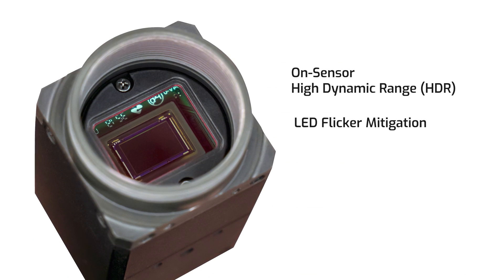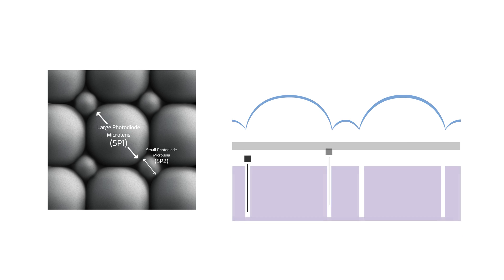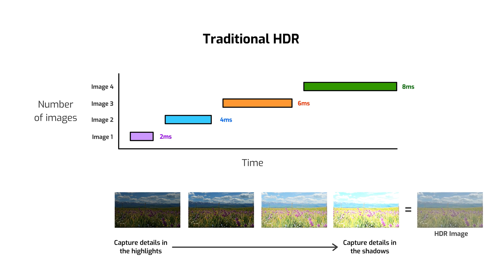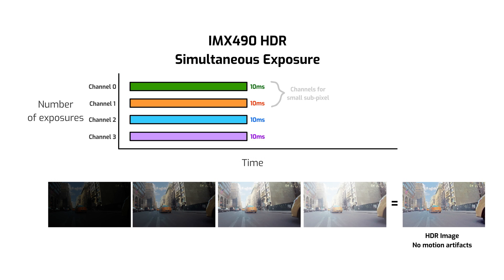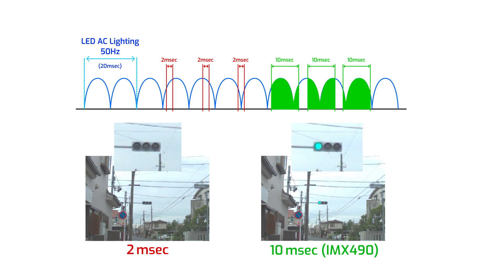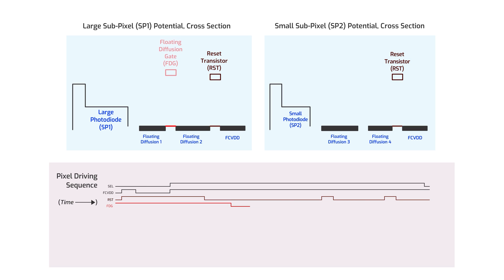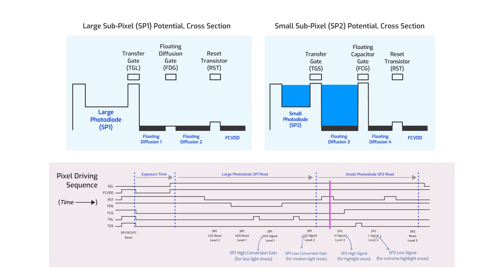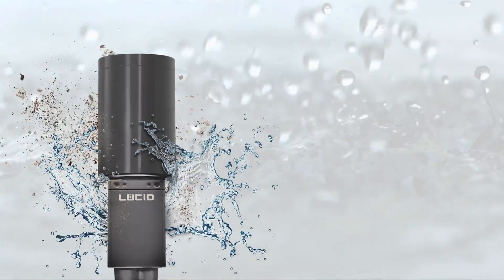Tech Highlight: Sony IMX490 Automotive Sensor Explained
What’s so special about our Triton 5.4MP camera featuring Sony's IMX490 sensor? Take a deep dive into how the IMX490 sensor works and the benefits of its 2 sub-pixel, 4 channel output technology.

The IMX490 allows for simultaneous imaging with 120dB of dynamic range and LED flicker mitigation, making it suitable for applications that demand high dynamic range (HDR) imaging, such as Automatic Guided Vehicles (AGV), Advanced Driver Assistance Systems (ADAS), Autonomous Driving, electrical fuse inspection, high contrast medical imaging, as well as ITS applications.

0:00 Introduction
0:23 Applications for the IMX490
0:47 IMX490 Pixel Structure
1:40 Traditional HDR
2:40 IMX490 HDR
3:14 LED Flicker Mitigation
3:52 Settings to Tune IMX490
4:25 Pixel Driving Sequence